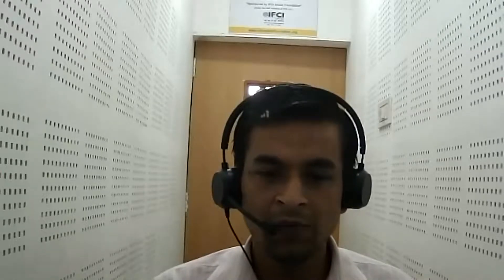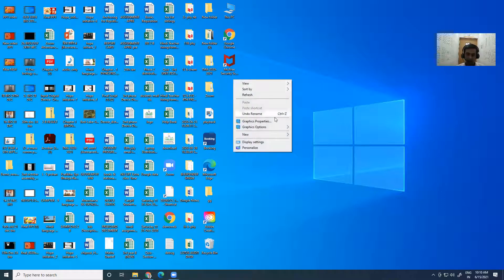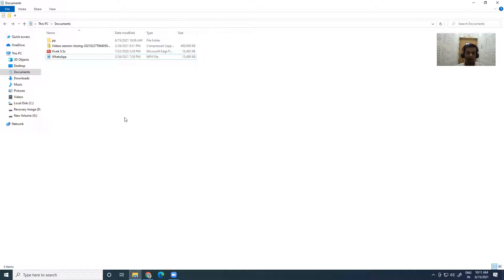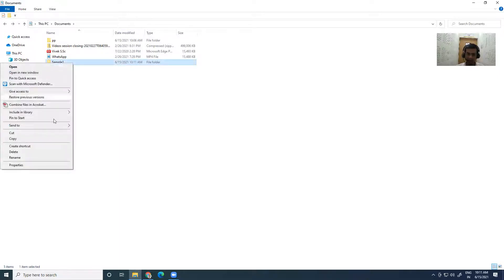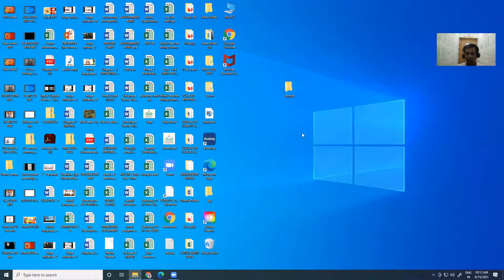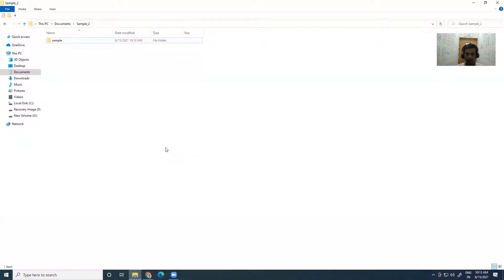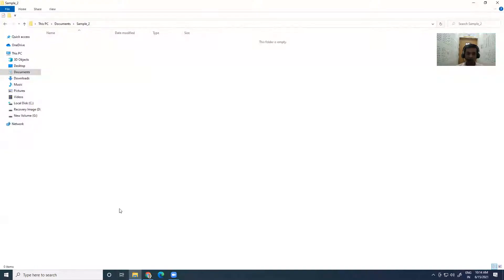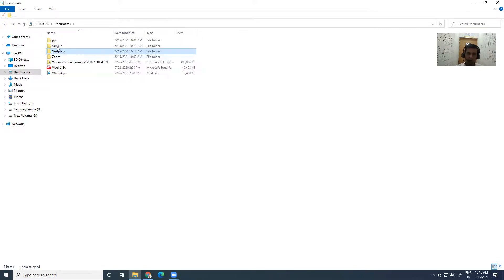Pratishthan Learning Center | Computer | File Management in Windows | Grade 6 to 12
A video on File Management in Windows for the underprivileged children by our teacher.

The governance structure has a 7-member Governing Body with 3 Trustees one of whom is full time working voluntarily as Managing Trustee. There is a full time CTO handling the overall academics and daily operations.

1. VidyanandaSchool :. Vidyananda School is a regular school program that runs classes at age appropriate levels from KG to Grade 12. Here we believe in nourishing the roots through a strong primary and basic education. The primarycurriculum is as prescribed by NCERT.
2. Pratisthan Learning Center :Pratishthan Learning Center is for those students who have fractured education, enables them to complete from Grade 6th to Grade 10th in 3 years, so that they can complete their 10th Grade in the right age.
3. AarogyaWellness :Aarogya Wellness is a healthcare program that provides free food & medical access to students. We have twice a week free OPD that takes care of primary/secondary healthcare and invasive surgeries. Over 6000 cases have been treated so far, including 2 heart surgeries.
4. Jeevika :Jeevika is the In-House Skill Development Program which provides skilling opportunities for wide base of educational levels. The courses involved in Jeevika are- Banking & Financial Services, Electronics & IT hardware industry, Healthcare Services, IT &ITes, Transportation and Logistics, Retail, Telecommunications and Tourism & Hospitality.
5. Sahyog :Sahyog is an outreach program that provides infrastructure development & academic support to government schools and other non- profit schools. So far one government school with 110 students has been benefited.

Become a helping hand for our children and be a part of us by Volunteering, Sponsoring a child and Sponsoring a meal